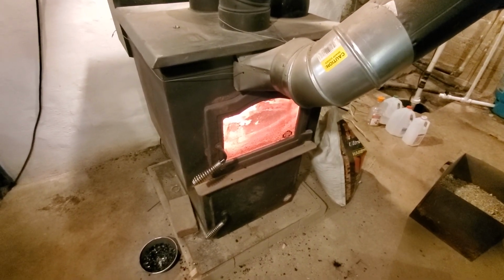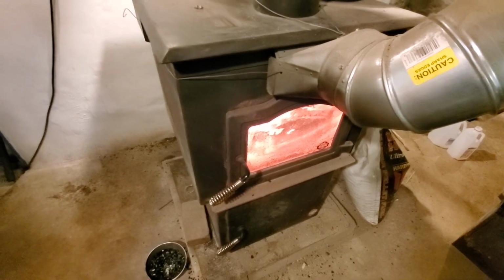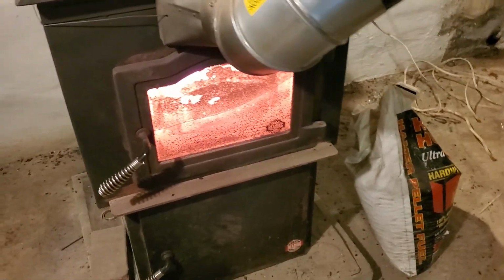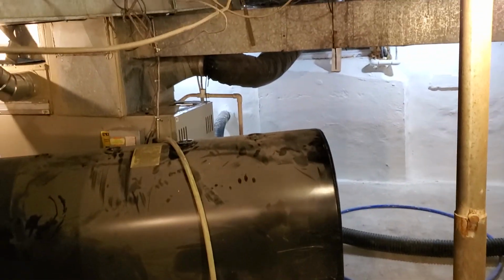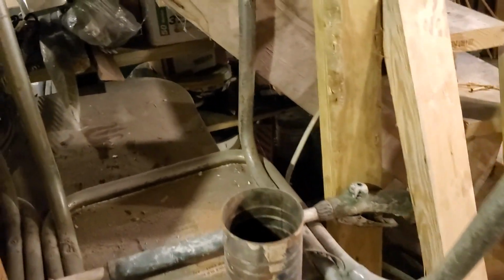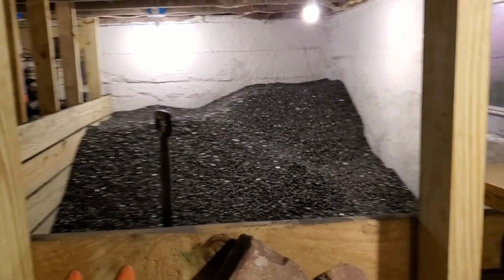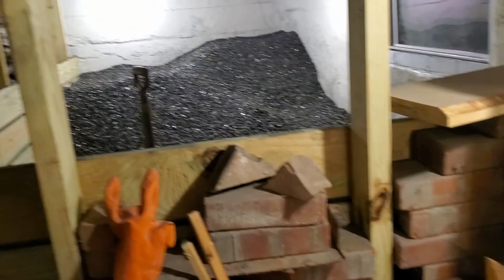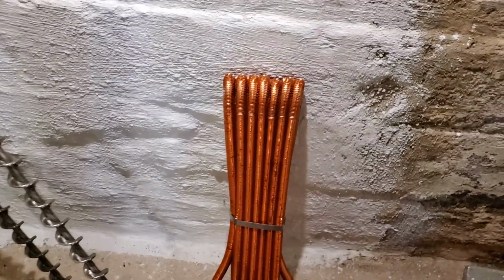My Reading Allegheny coal stoker stove. Update on the efm 350 install. Oil furnace not running right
Power went out Friday night into this morning.  I cleaned the reading stove before lighting it again, was in too much of a hurry and could not get it to light. took a break and got it lit after supper. Something is up with the oil furnace, it was rumbling  and rattling the inspection door and the barometric damper. I have plenty of oil.